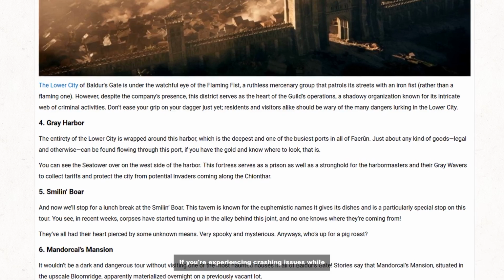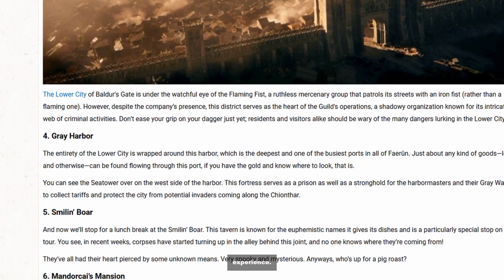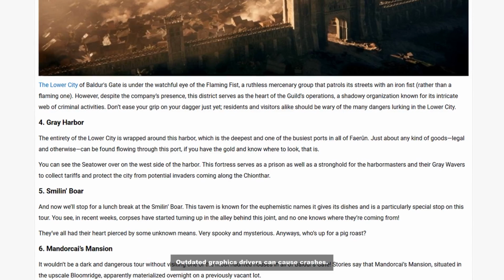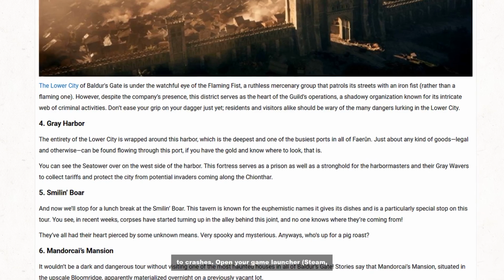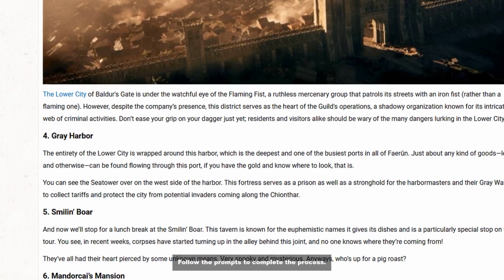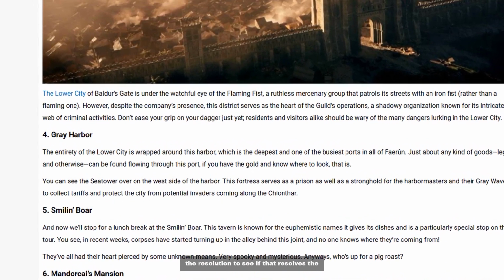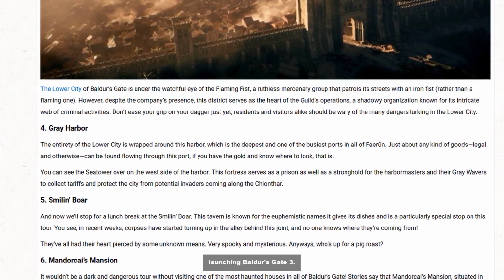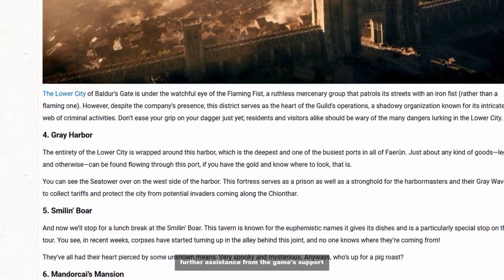How To Fix Baldur's Gate 3 Crashing Issue 2025 (EASY GUIDE) (2026)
In this video, we cover how to fix Baldur's Gate 3 crashing issue 2025 with an easy guide. If you're experiencing crashes while playing Baldur's Gate 3, this tutorial will provide you with simple solutions to get back to gaming.